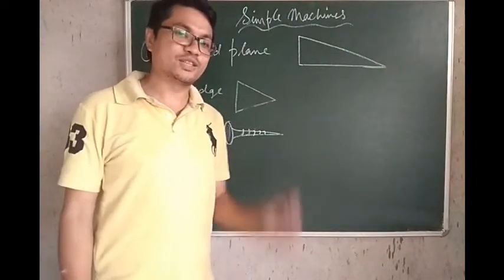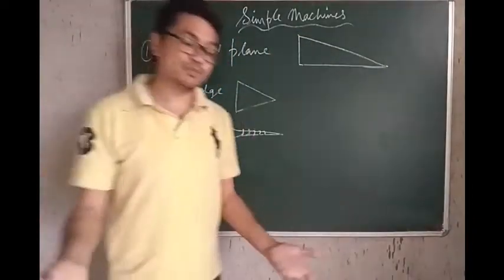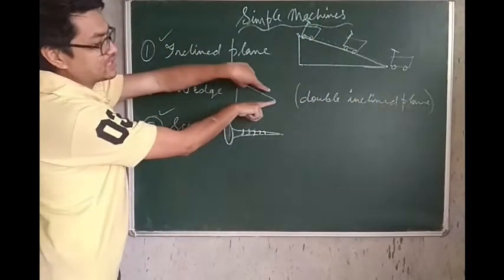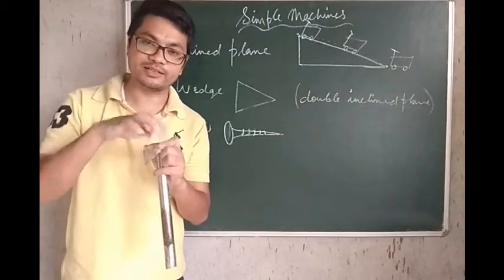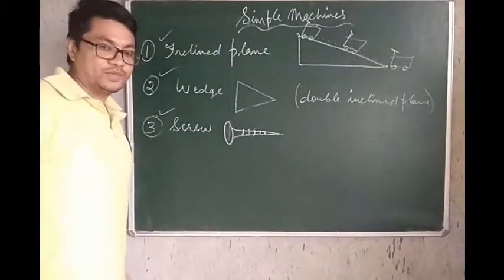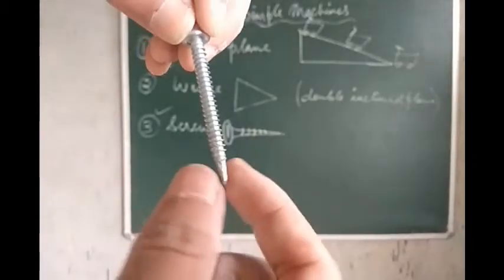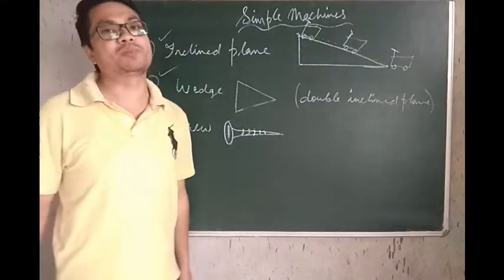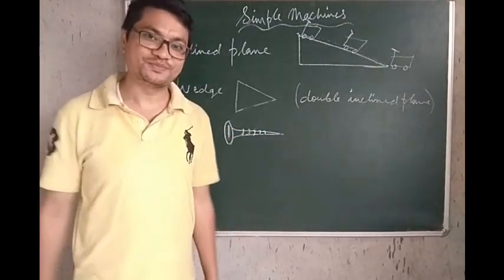Inclined plane, wedge and screw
Simple Machines

Class - VI